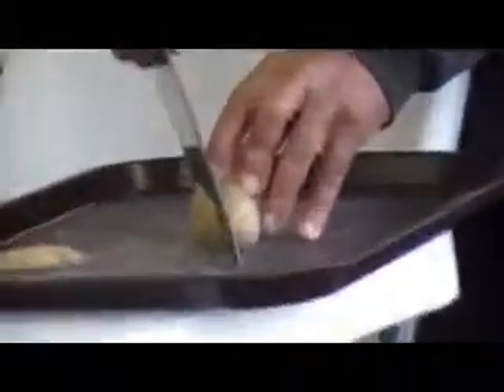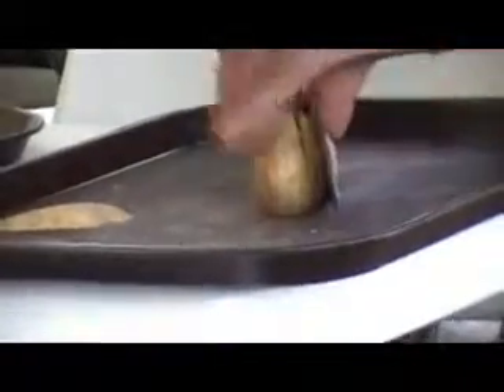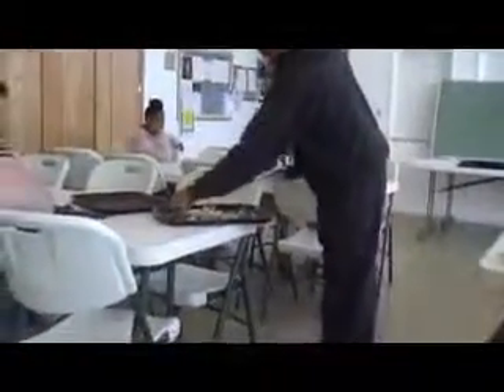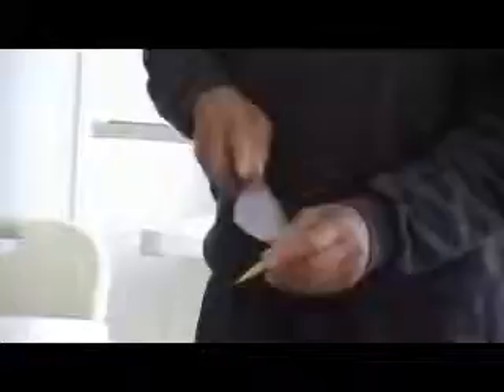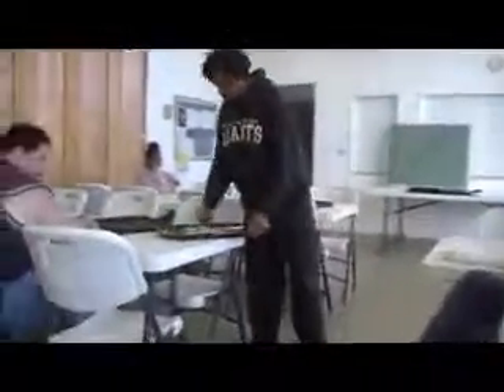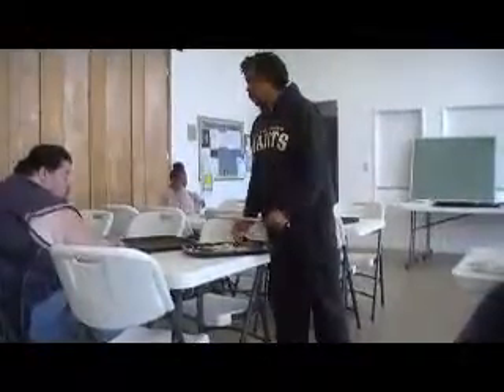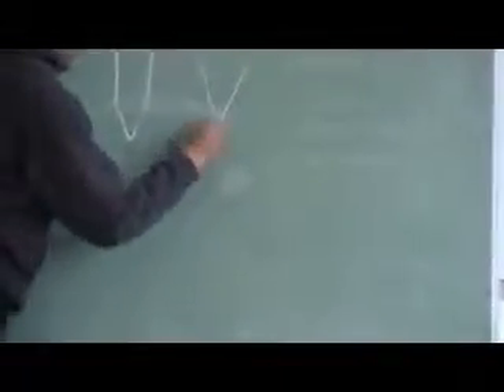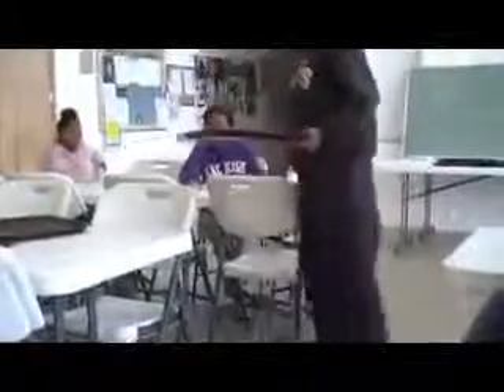Kyles Temple A.M.E. ZION CHURCH COOKING CLASS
Kyles Temple A.M.E.  ZION Church sacramento ca. 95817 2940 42nd st. COOKING CLASS